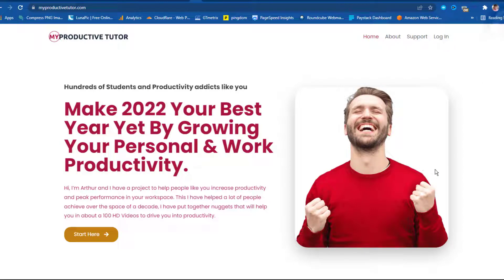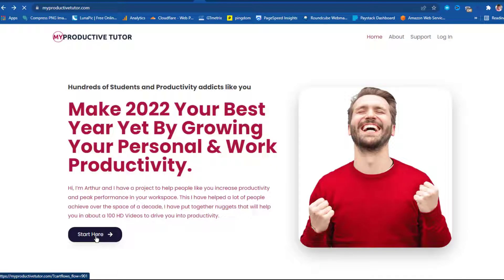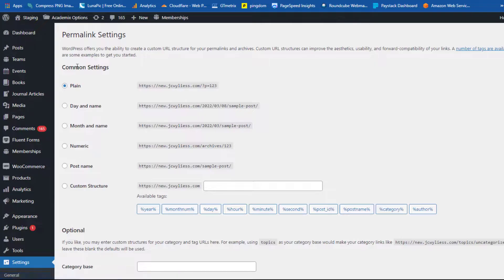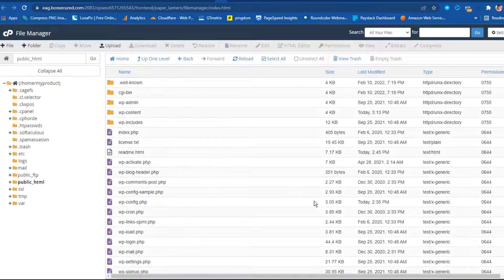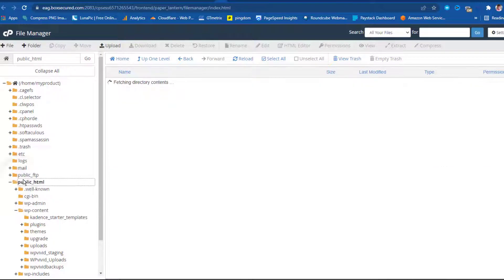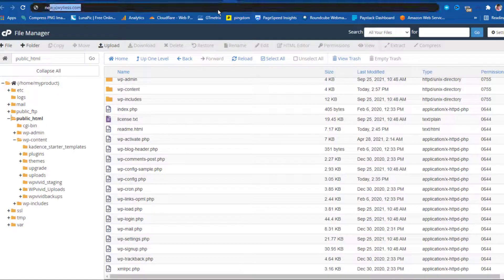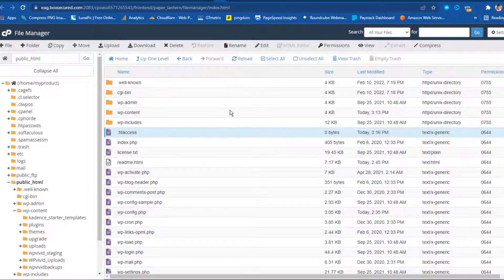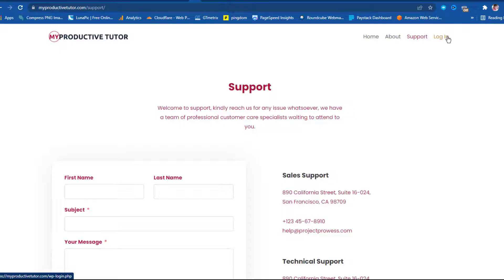How To Fix 404 Error - WordPress 404 All Pages Except Home - WordPress 404 After Migration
Learning how to fix 404 error has become necessary today. The 404 Not Found error is an HTTP standard response code, that tells us that the browser was able to interact with a server, however, the server could not find what was requested.

The error might also occur when a server doesn't want to disclose whether it has the requested information. So many things can lead to this error, for some it is:
WordPress 404 after migration
WordPress 404 after permalink change
WordPress 404 after domain change
WordPress 404 All Pages Except Home

Although Error 404 Not Found is one of the tamer ones, it doesn't mean your users won't be frustrated if they keep running into this error message while trying to access your pages. That’s the last thing you want first-time potential customers to see from your brand.
A 404 error can also be an indicator to you that something has changed or moved and a 301 redirect probably needs to be added to retain SEO value. Also, this error can hurt your SEO efforts because it can drastically increase Bounce Rate, which is a wrong signal to search engines.

In this video, I showed a live example of this error and how I was able to solve it.